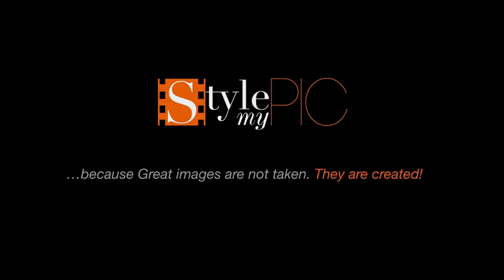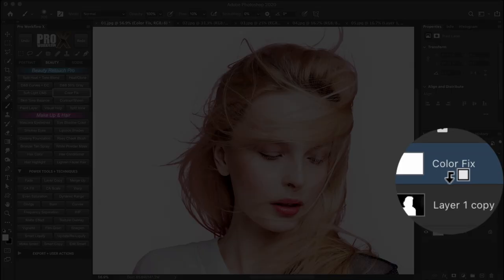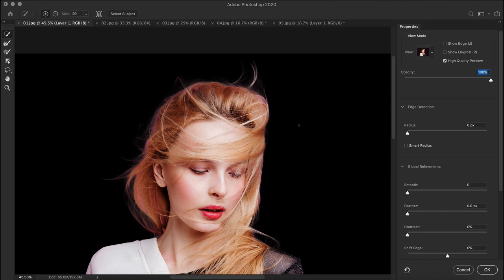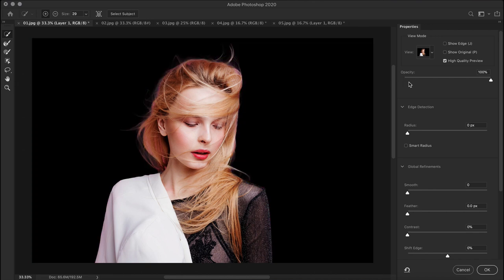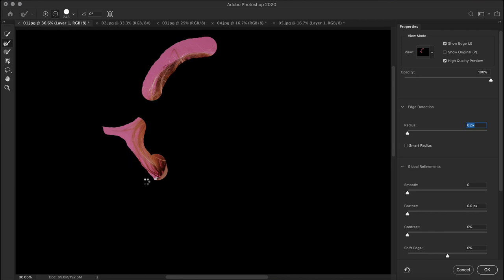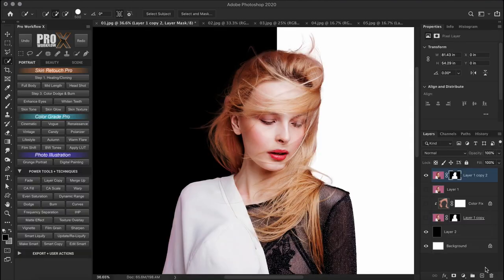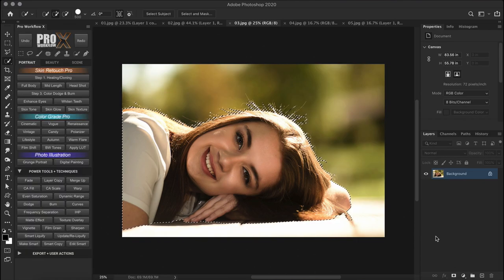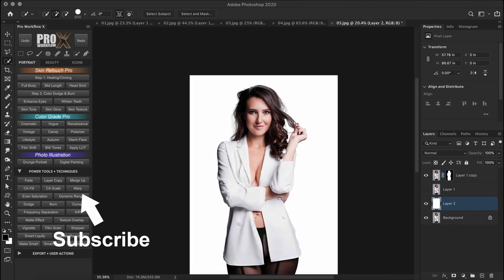Insane 'Select Subject' Update- Cut Out HAIR from ANY Background + Select & Mask Photoshop Tutorial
New June 2020 Photoshop Update has done MAGIC with Select Subject especially for Hair Selections. Learn how to select and refine Hair mask with Select Subject and Select & Mask in this Photoshop Crash Course.